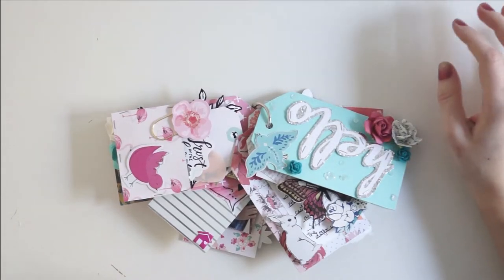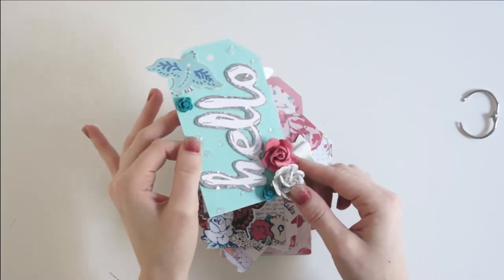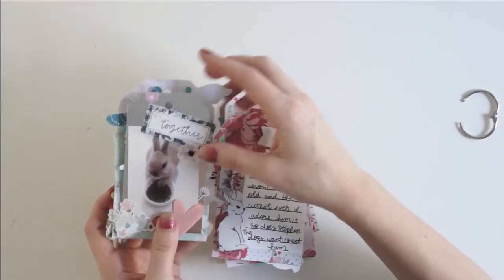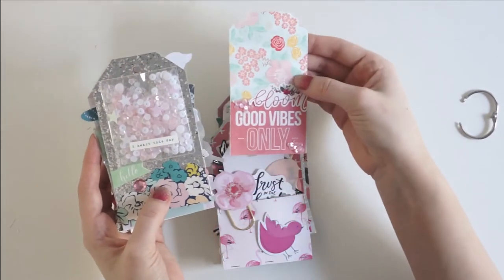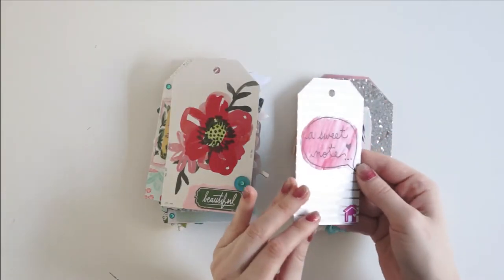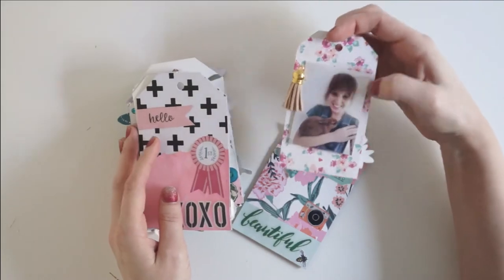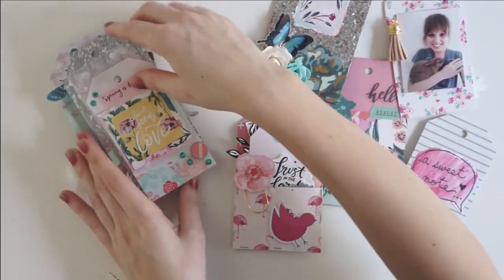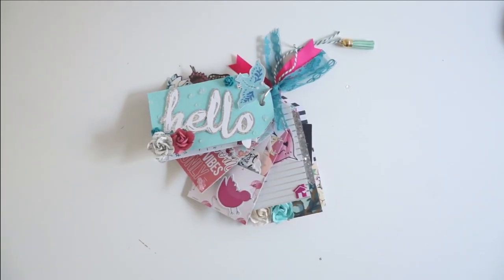Scrap My Stash Outgoing Mail Tag Flip Through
A pretty and bright mail tag I created for one of my penpals. I used up lots of scrapbooking supplies from my stash making this and felt very accomplished!